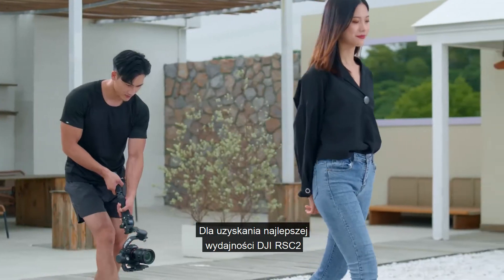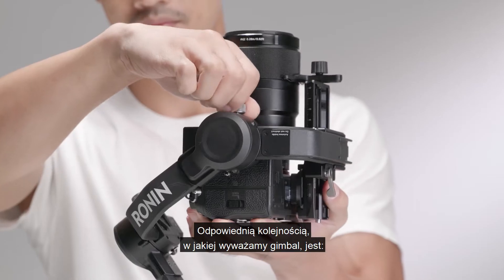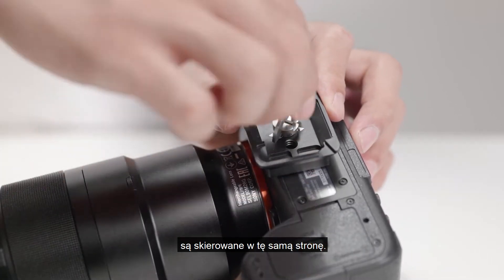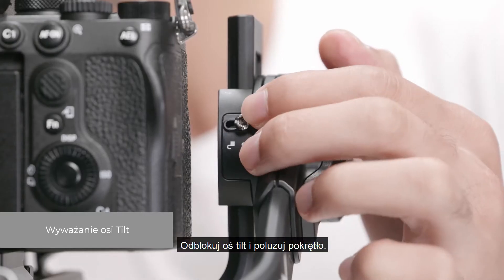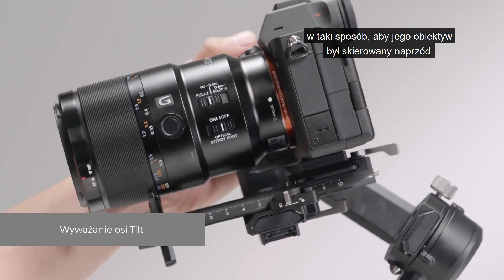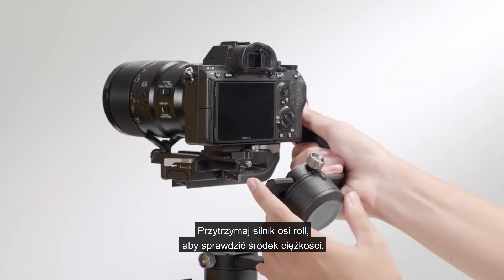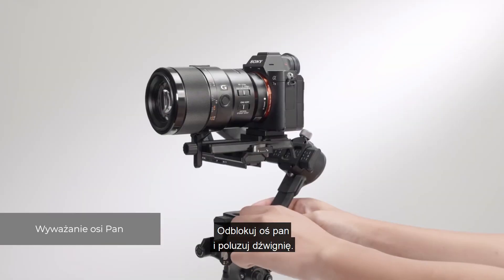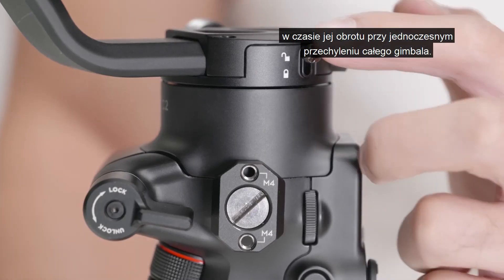DJI RSC 2 - Wyważanie (PL)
Aby uzyskać najlepszą wydajność DJI RSC 2 kluczowe jest poprawne wyważenie wszystkich trzech osi (tilt, roll, pan). Niewłaściwe zbalansowanie może doprowadzić do zmniejszenia poziomu stabilizacji, szybszego rozładowania akumulatora, a w krytycznych przypadkach do uśpienia gimbala w celu ochrony silników przed przegrzaniem.

Znaczniki czasowe:
0:00​ - Wstęp,
0:32​ - Podstawy wyważania,
Właściwa kolejność wyważania:
1:33​- Wyważanie osi tilt w pionie,
1:58 - Wyważanie osi tilt w poziomie,
2:37​ - Wyważanie osi roll,
2:55​​ - Wyważanie osi pan.